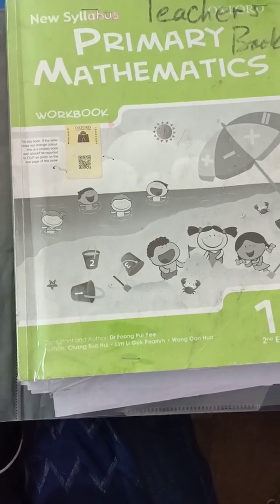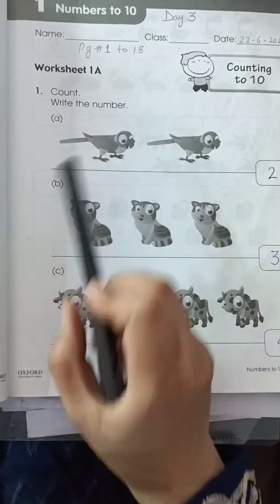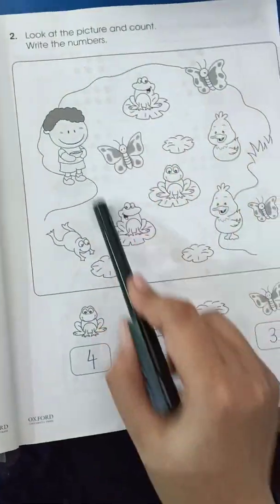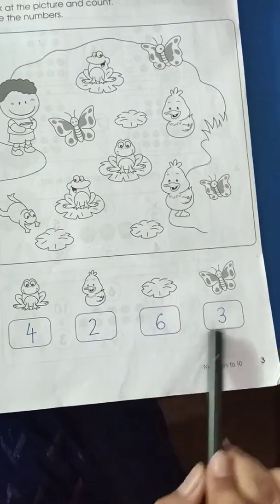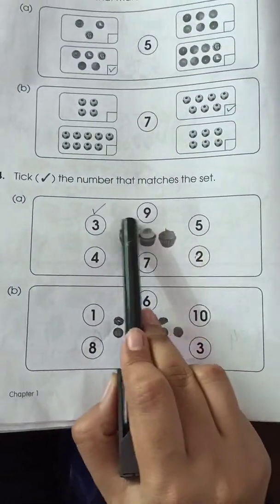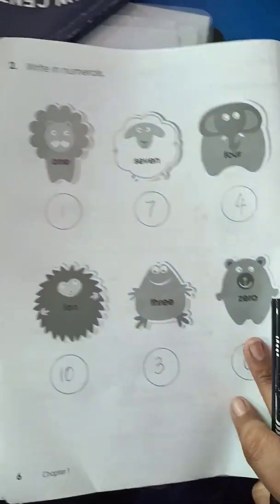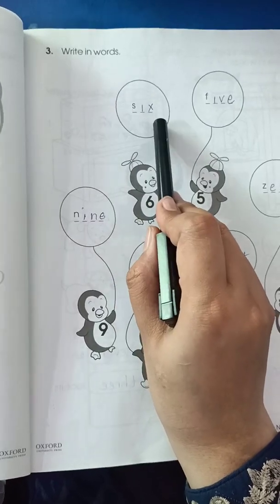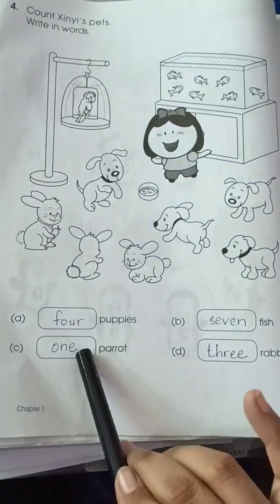Primary mathematics book 1A chapter 1 page numbers 1-8